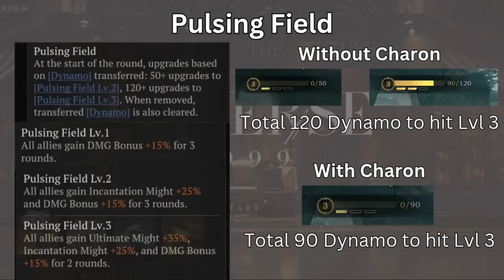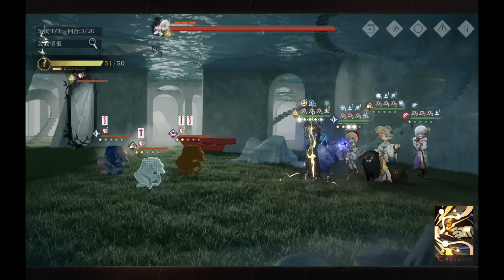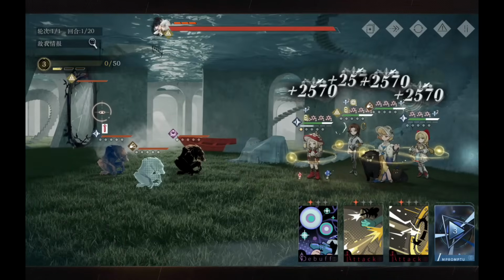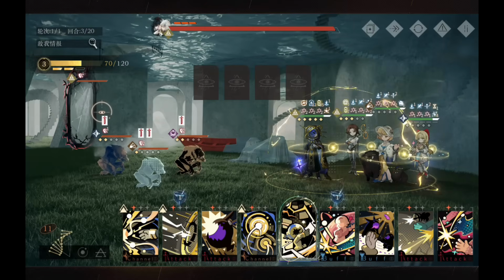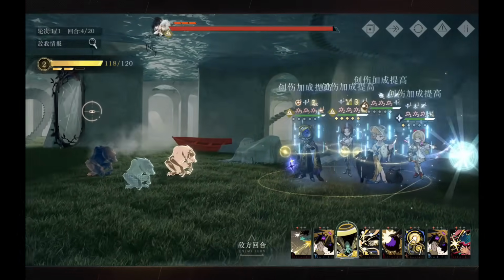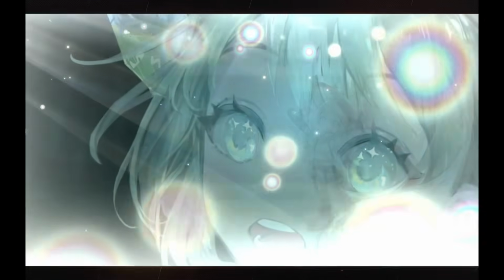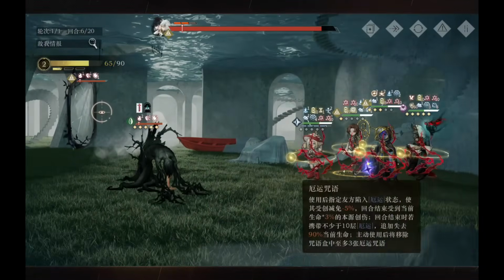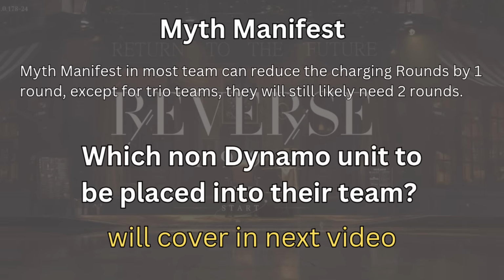How to build a functional Dynamo Team Part 1: Minimal Dynamo unit required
0:00 Pulsing Field and Dynamo Required for Lvl 3

3:54 Ezra Dynamo mechanics

6:41 Ulrich Dynamo mechanics

12:45 Charon Dynamo mechanics

17:23 Lucy Dynamo mechanics

20:55 Duo Dynamo Charging Speed (Ezra + Ulrich)

The next few parts can be skipped! Until the part about Myth Manifest.

25:23 Duo Dynamo Charging Speed (others)

37:44 Trio Dynamo Charging Speed

46:51 Full Dynamo Charging Speed

55:46 Charge Pulsing Field in one round with aid from Myth Manifest

66:29 Minimal dynamo unit required + Summary

67:57 Summary on Myth Manifest + Outro